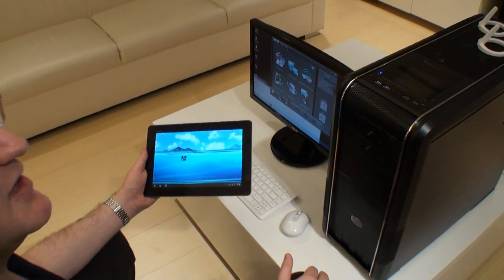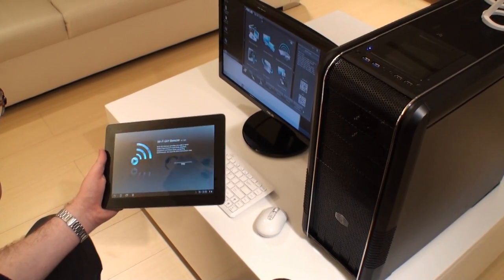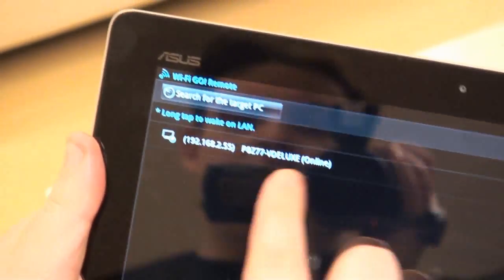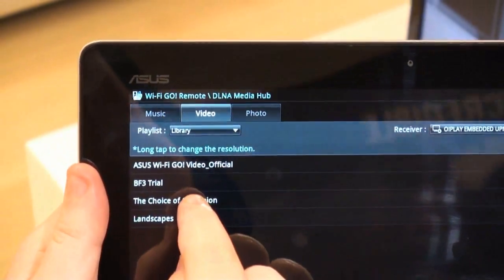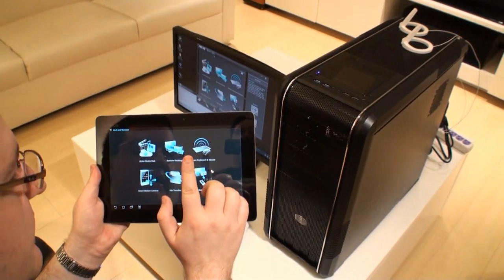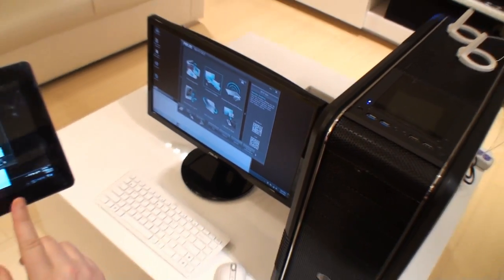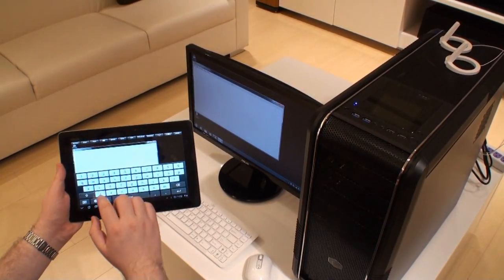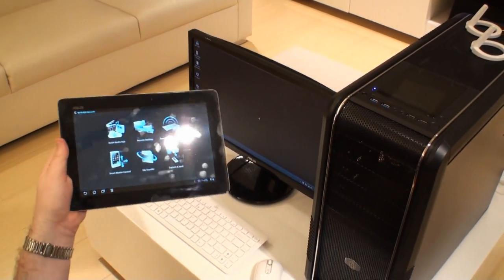ASUS Wi-Fi GO! hands-on with Android tablet app version V1.1.01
Earlier on today we were invited to the ASUS headquarters here in Taipei where we got a look at a couple of exclusive features that part of is range of new Intel Z77 Express based motherboards. We got a look at Fan Xpert 2 as well as Wi-Fi GO! We're going to look at the latter first.

Wi-Fi GO! is a combination of hardware and software that is included in most new ASUS Z77 motherboards. It includes a hardware Wi-Fi chip on the board and lovely and easy to use software on your PC and finally an Android or iPad app called Wi-Fi GO! Remote. We tested in the video above using the currently unreleased app version of V1.1.01 - it should be released to the public in a week or two. It includes the following functions: DLNA Media Hub, Remote Desktop, Remote Keyboard and Mouse, Smart Motion Control, File Transfer and Capture and Send.

Let's start off with DLNA Media Hub. This part of the app allows you use your Android tablet or iPad as a big remote control to stream content from your host (your ASUS Z77 PC) to any DLNA-compatible media player or device on your local network. The only requirement is that all of the devices (the tablet, your PC and your media streaming device) are all connected to the same network. After starting the sexy looking app and loading the DLNA Media Hub, you are quickly promoted with a new screen that allows you to select the type of media you want to stream to your device - pictures, music or video. In our video above we streamed a video and as you can see it worked quite well.

The second and last featured we covered due to time constraints was the Remote desktop feature which is my favourite function. As the name suggests, it lets you take control of your desktop computer from your tablet. You can kind of think of it as VNC, but in this form with a simple and yummy UI, it's much better. It allows you to control the mouse cursor (yes, multi-touch if your tablet supports it) and bring up an included on-screen keyboard in the Wi-Fi GO! Remote app. There is very ...